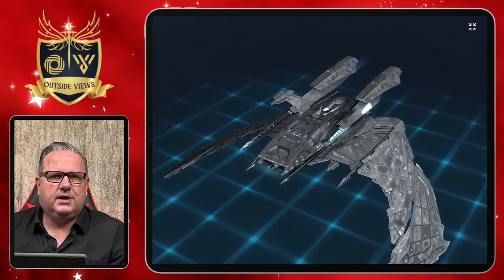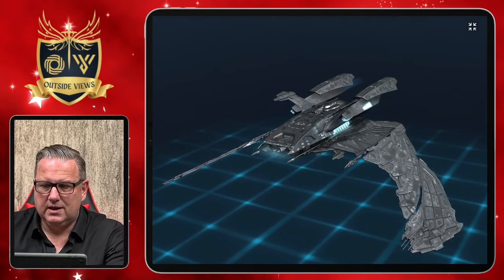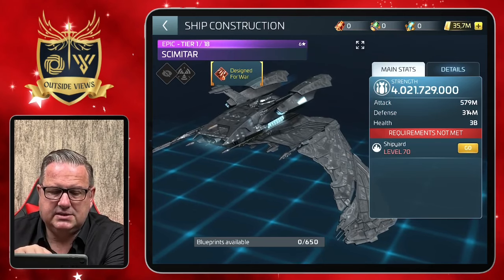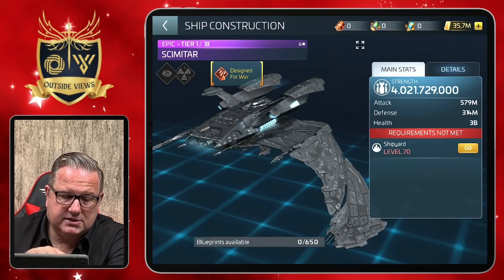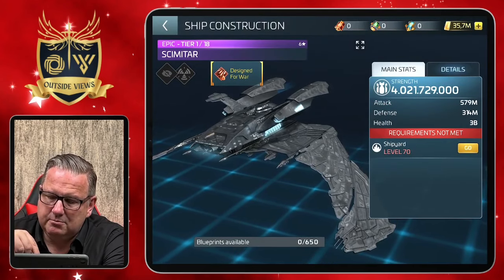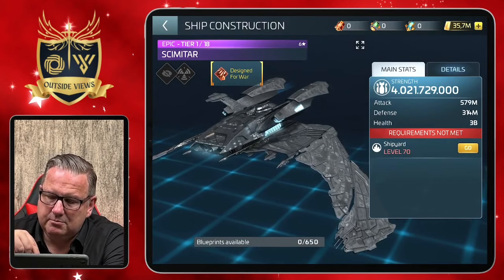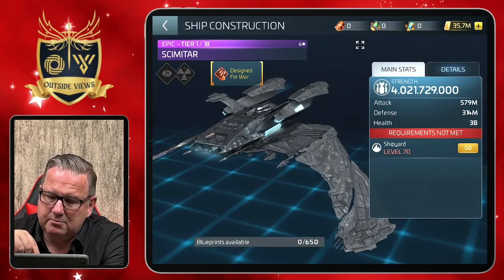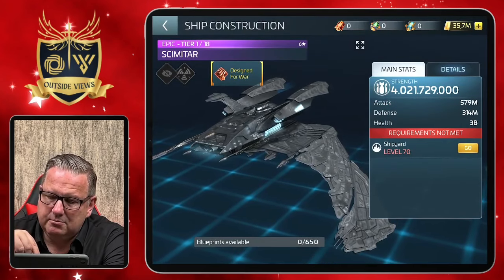Scimitar | How to Play Star Trek Fleet Command | Outside Views STFC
Scopely introduced a lot of interesting stuff. In this Video I introduce you to: Scimitar.

Star Trek Fleet Command is a 4X "explore, exploit, and exterminate" mobile strategy game created by Irish developer Digit Game Studios and published by Scopely and CBS Interactive. Players can explore star systems, build ships, mine resources, level up, complete missions, join alliances and battle other gamers.